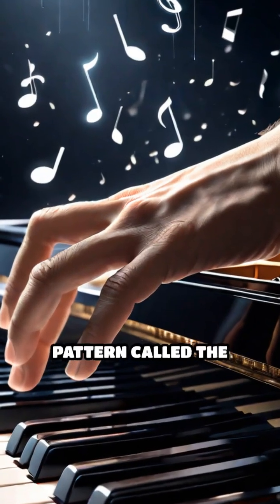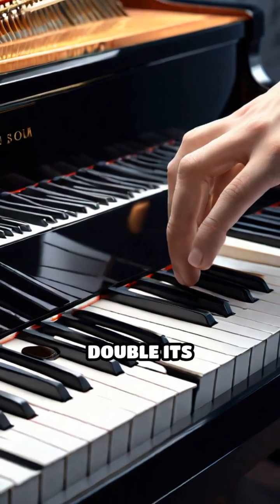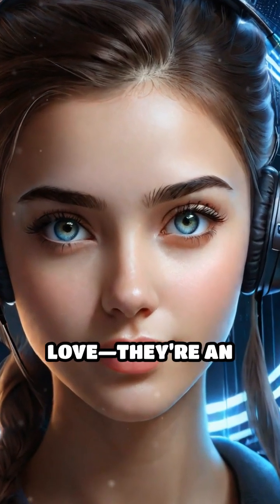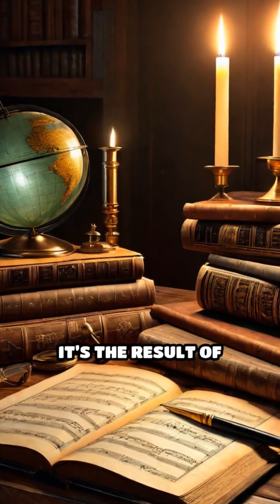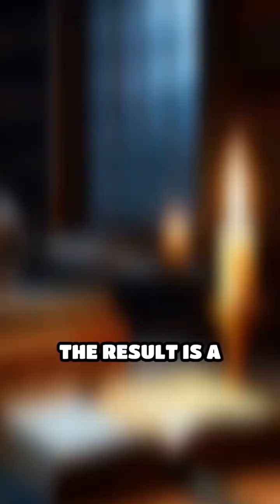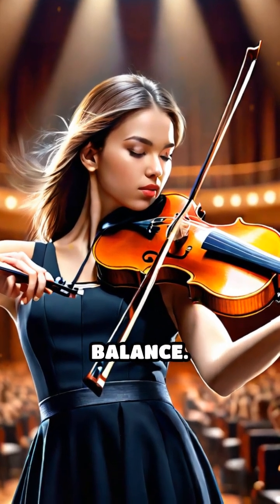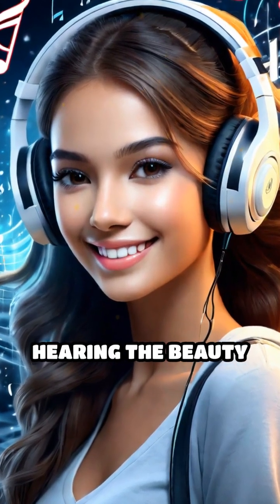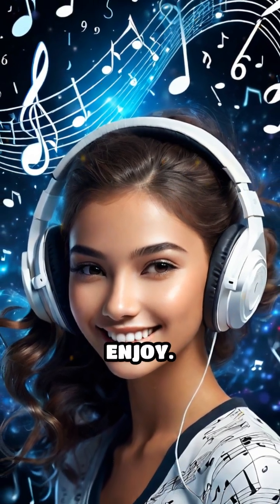Unlocking the Math Hidden in Musical Scales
Discover the mind-blowing math that shapes the sound of music! Did you know numbers define how we hear harmony? Dive in!